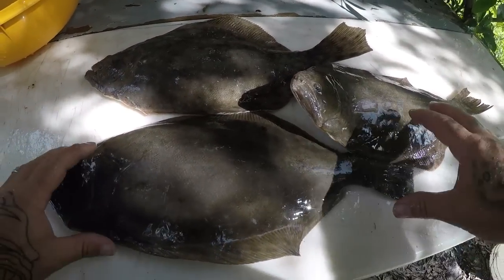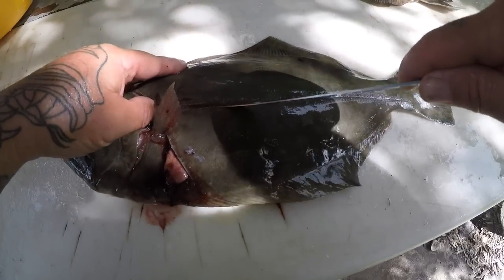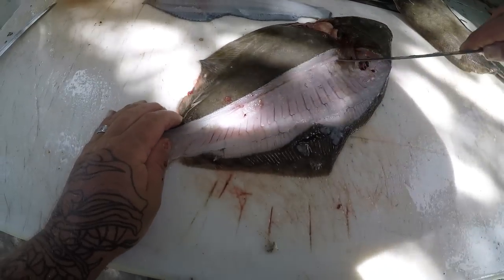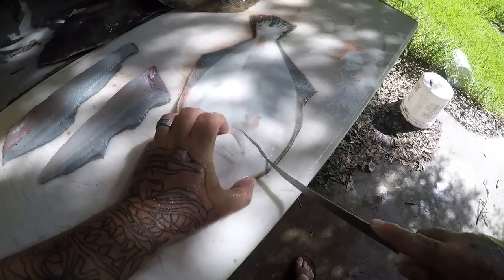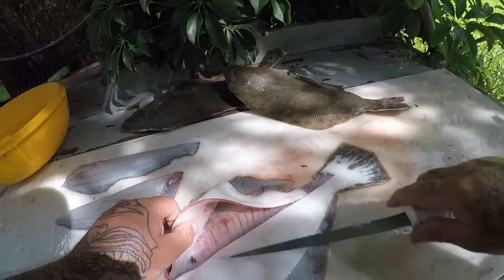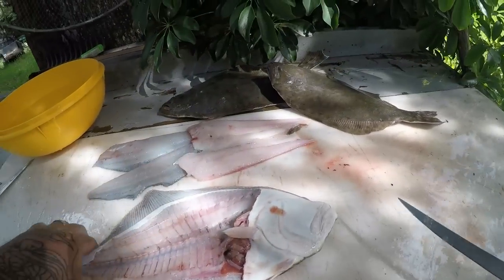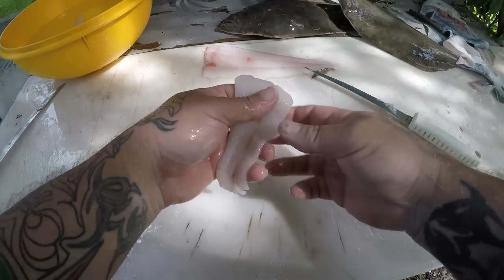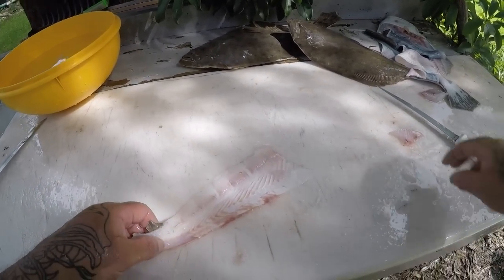HOW TO CLEAN A FLOUNDER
Welcome to another segment of the cleaning table..today we are cleaning a flounder.